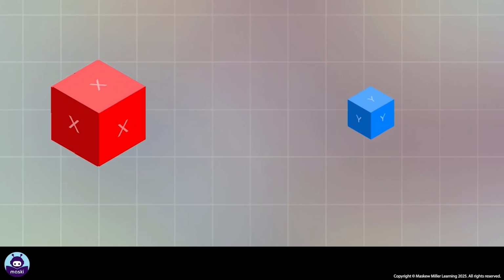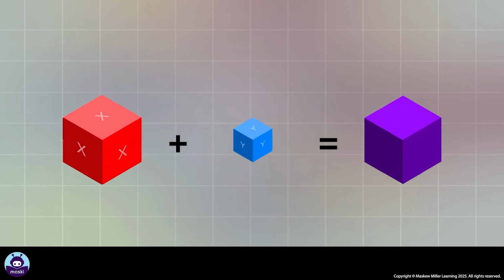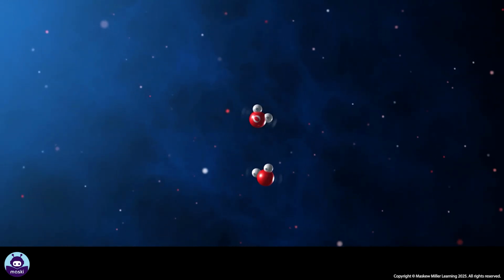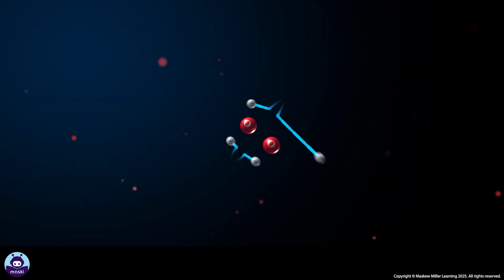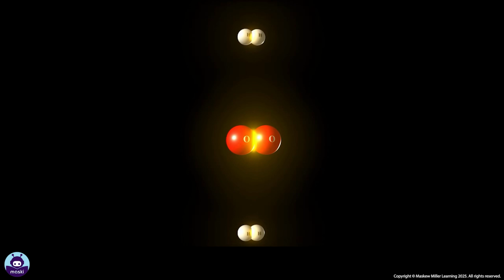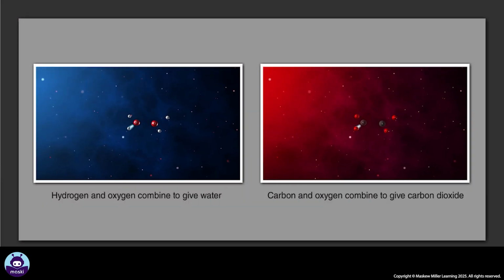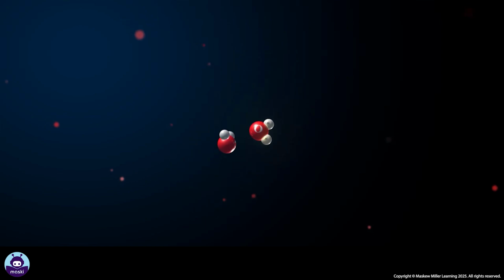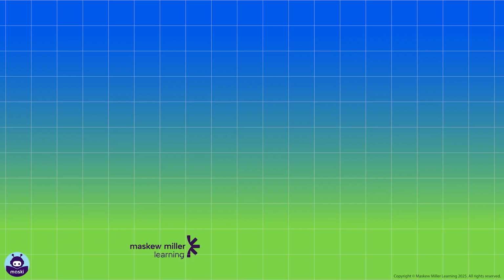[GRADE 8] Chemical reactions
Explains what happens at the atomic level during a chemical reaction